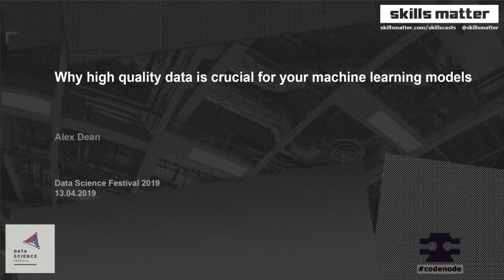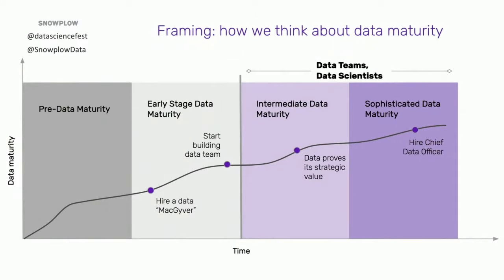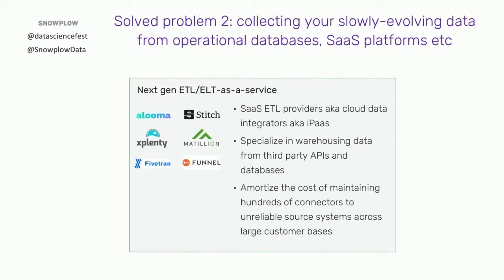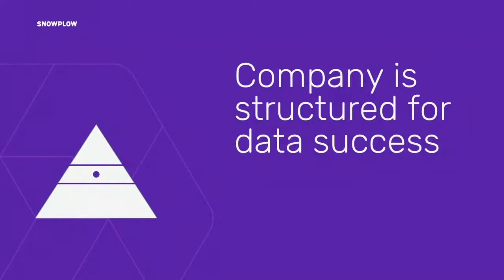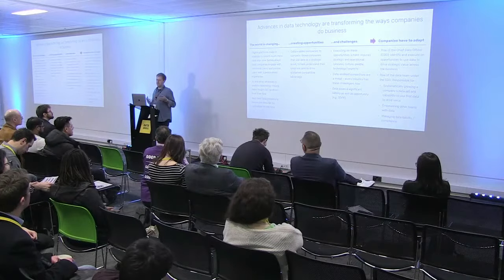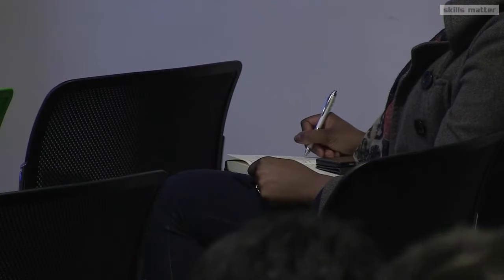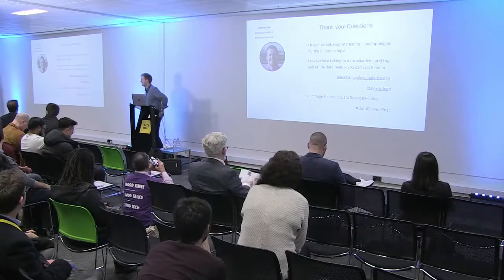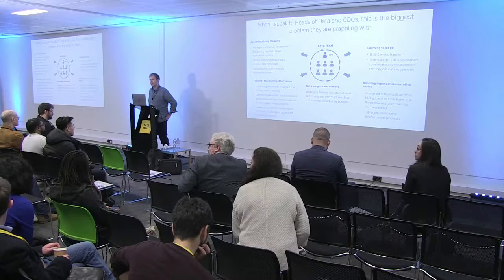Why high quality data is crucial for your machine learning models - Data Science Festival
Title: Why high quality data is crucial for your machine learning models.
Speaker: Alex Dean (Snowplow Analytics)
Abstract: It’s cliche, but garbage in truly means garbage out. In his talk Alex Dean, Co-Founder and CEO at Snowplow Analytics, will talk about how your data quality will make or break your machine learning models. He’ll dive into what quality data is (and what it’s not), how you can get access to your quality data and highlight some of the pitfalls and success stories he’s seen from his experience with Snowplow’s 140+ customers.